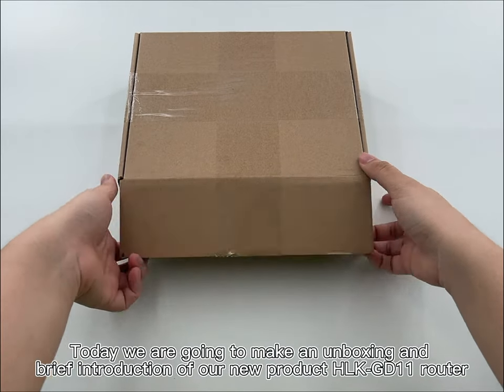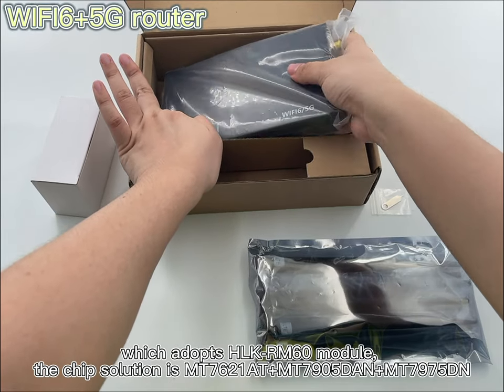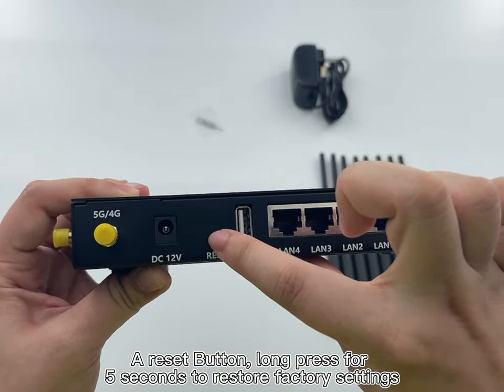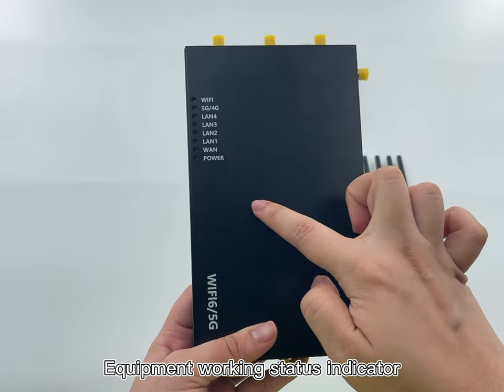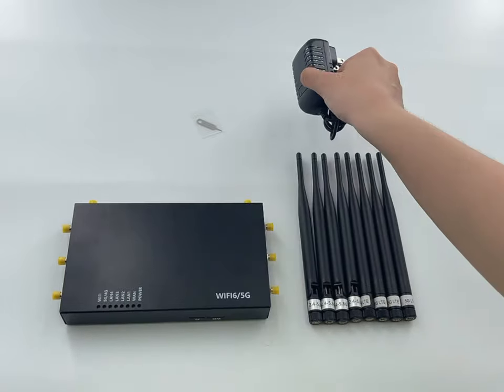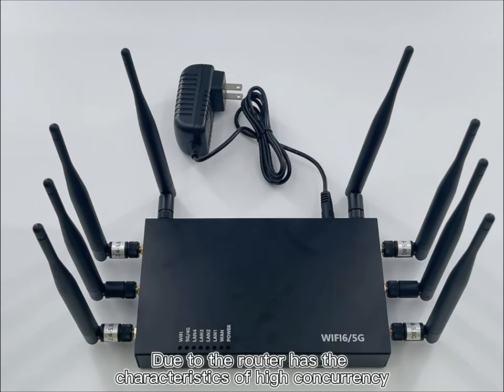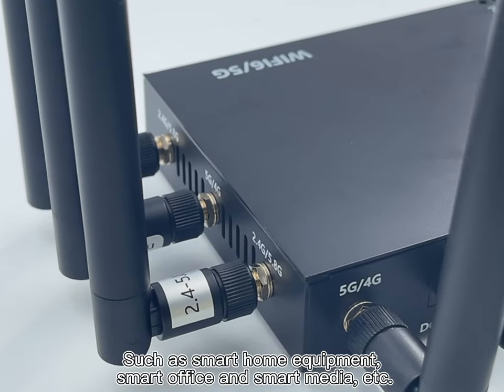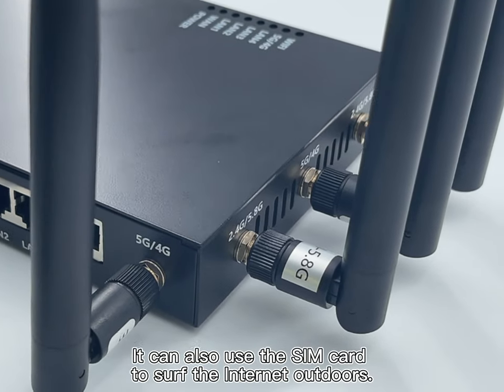Unboxing-HiLink new released LTE 5G+WIFI6 mobile router with M.2 Interface 256MB DDR3/ 16MB Flash